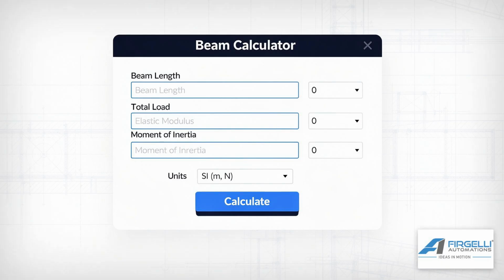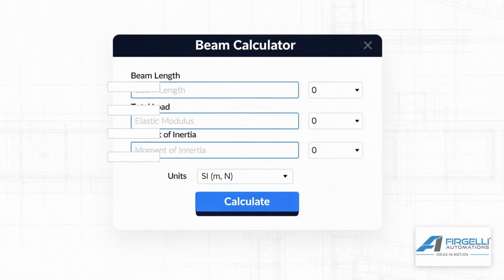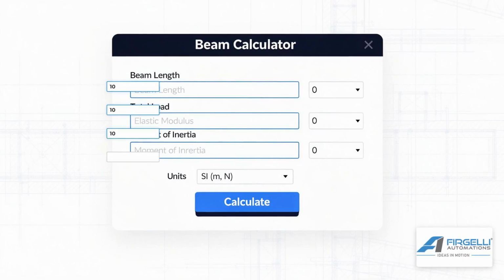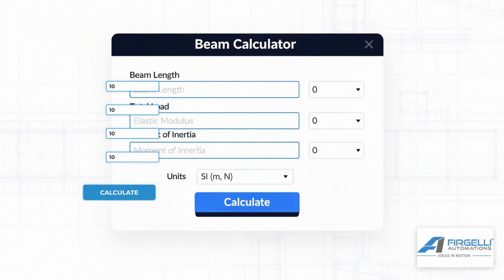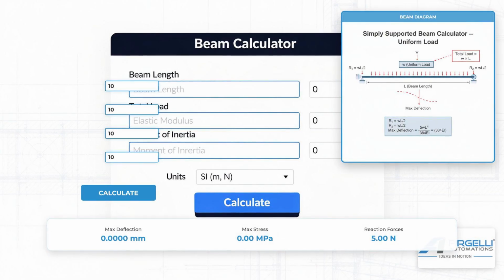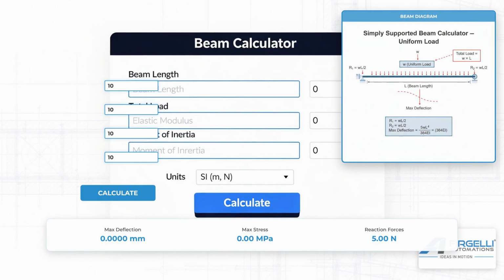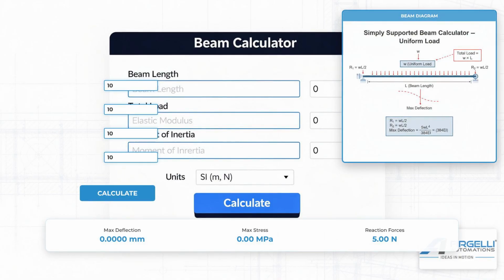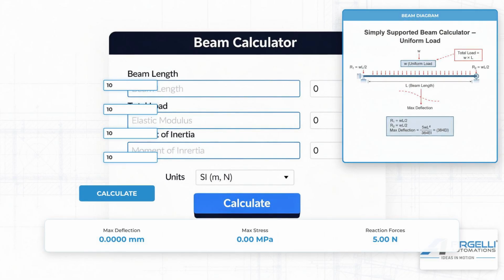Simply Supported Beam — Uniform Load Calculator — How to Use It | Engineering Tool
How to use the Simply Supported Beam Calculator — Uniform Load — an interactive engineering tool for engineering calculators problems.

Welcome engineers. This is the Simply Supported Beam Calculator for Uniform Load, which calculates deflection, stress, and reaction forces for beams under uniformly distributed loads.

Let's walk through the inputs. First, select your Units from the dropdown menu - you can choose...